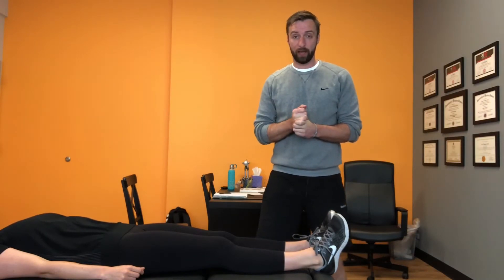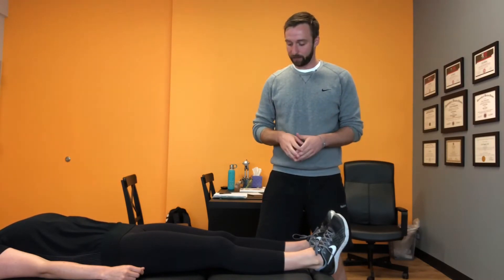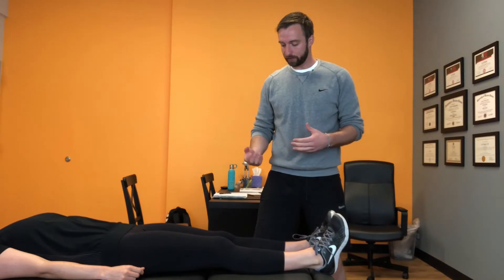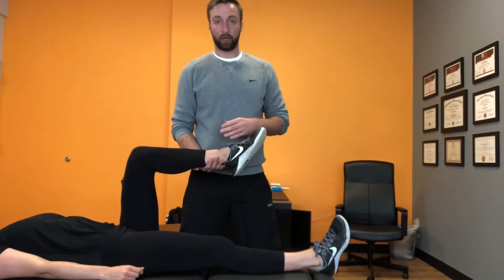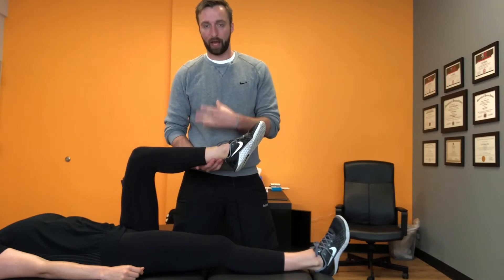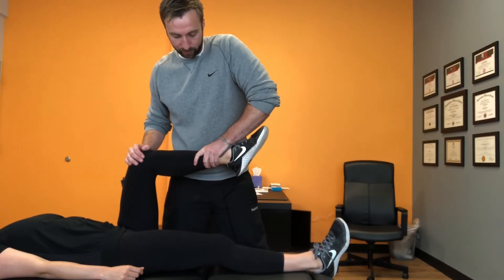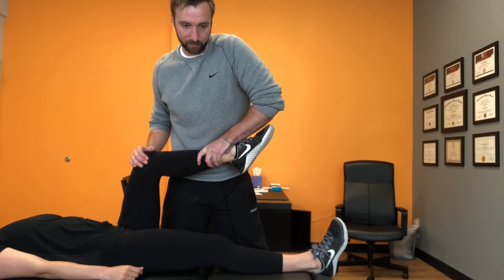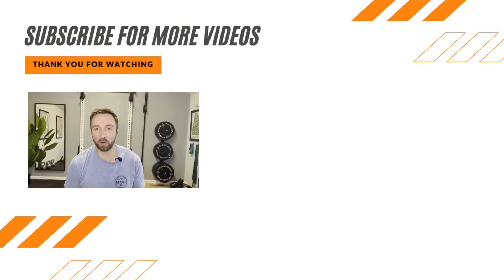Treating Patellar Tendonitis With Isometric Contractions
Research has shown that isometric contractions are the best way to ease pain and build strength to treat patellar tendonitis, also know as jumper's knee. In this video, Dr. Baird shows you how to incorporate isometric contractions into your plan to treat patellar tendon pain.